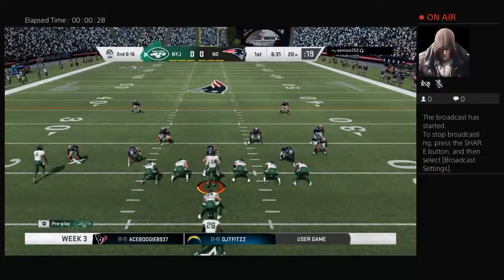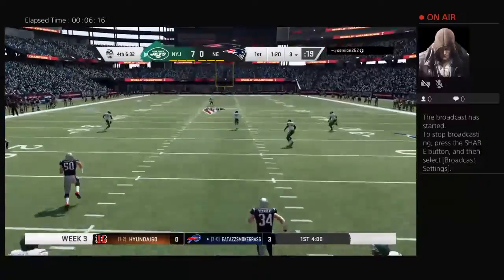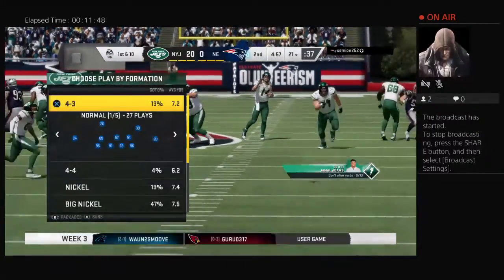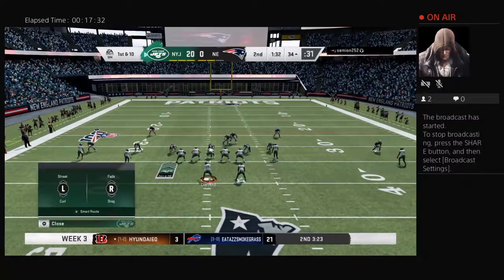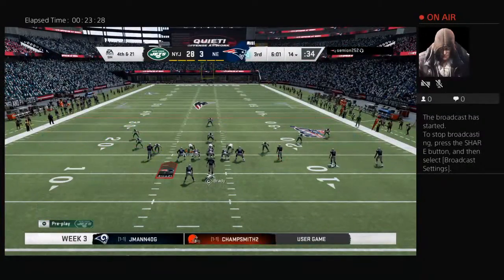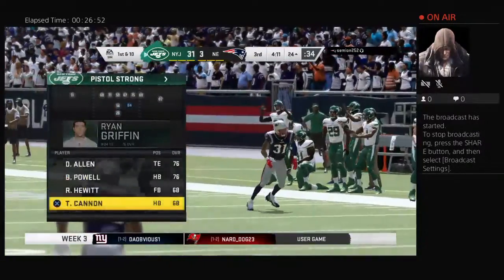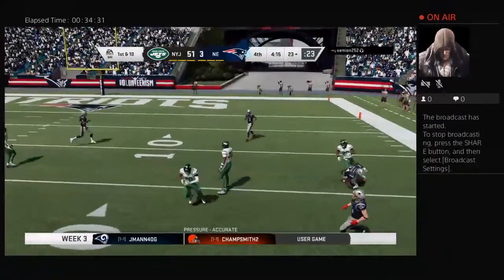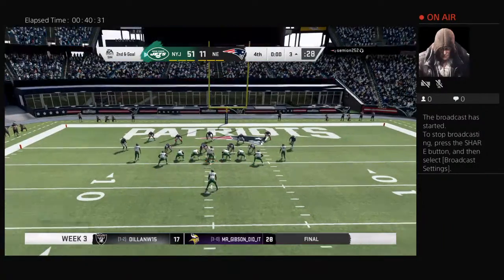Patriots v Jets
Gamer!! 2k, Madden, COD!